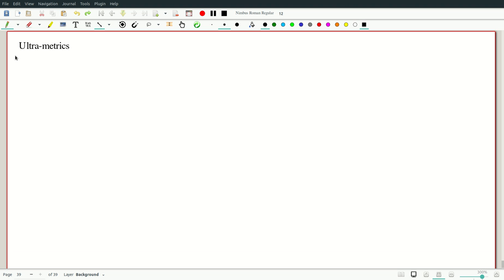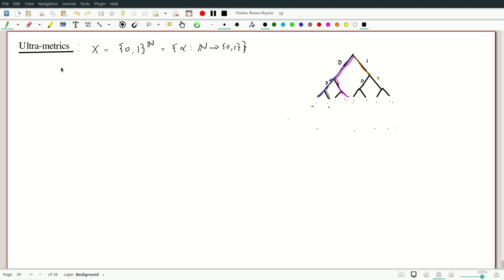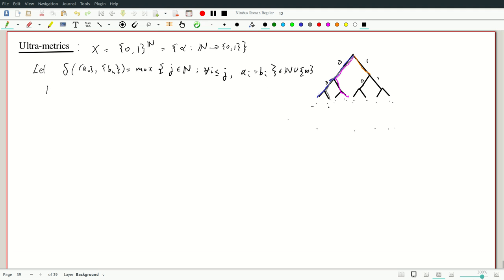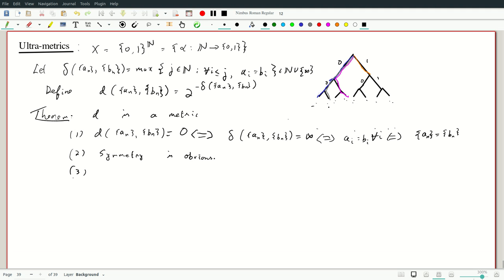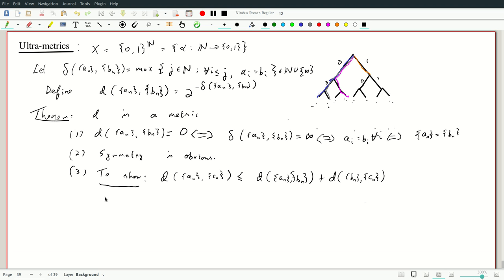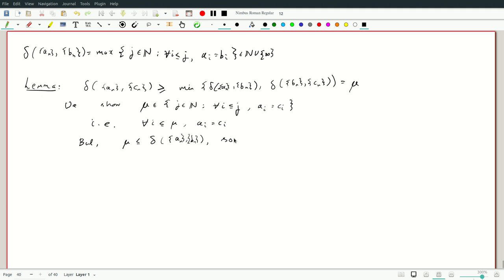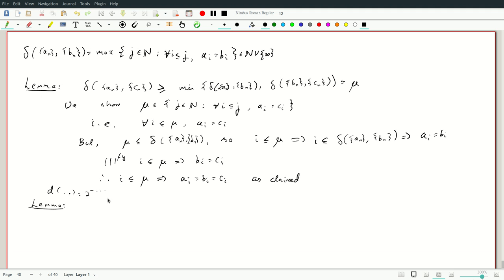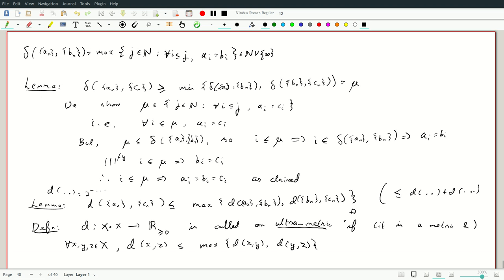Topology: Lecture 5.3 MA 231 (2021)